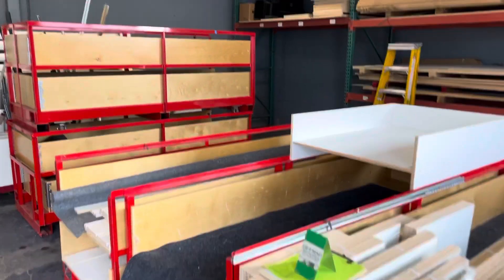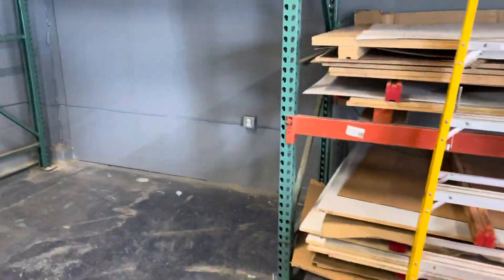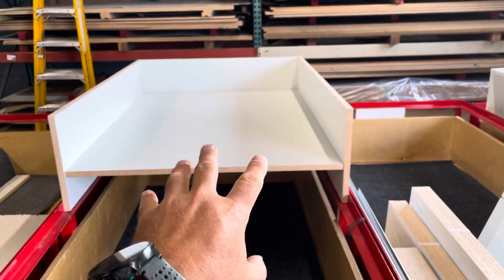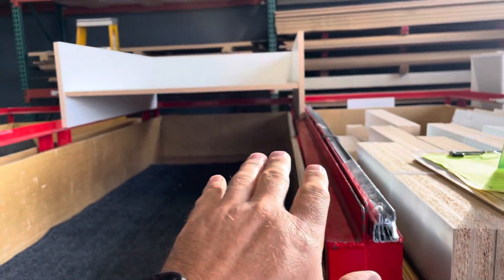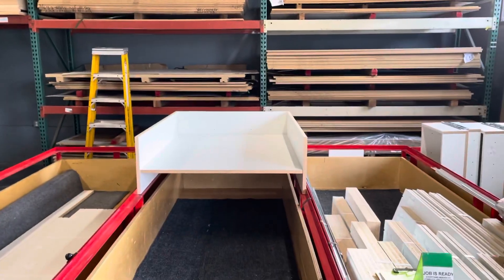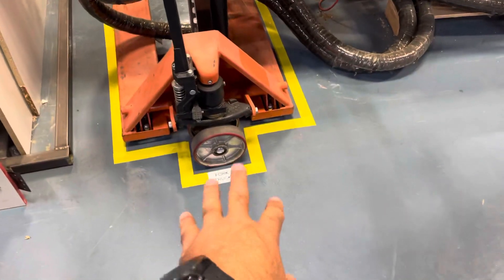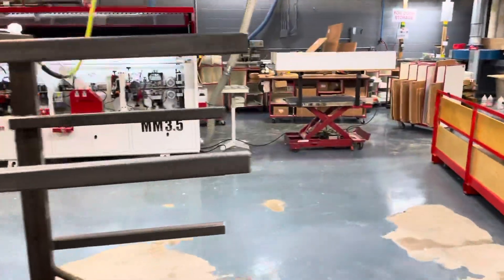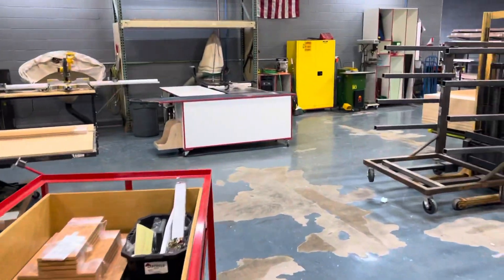Daily improvements 11-5-21